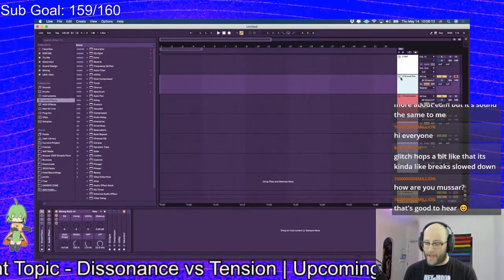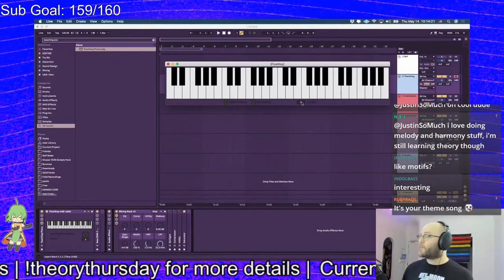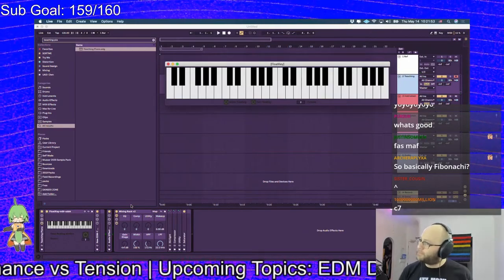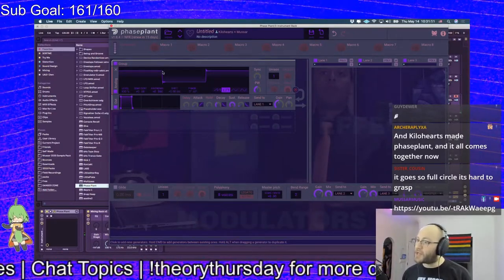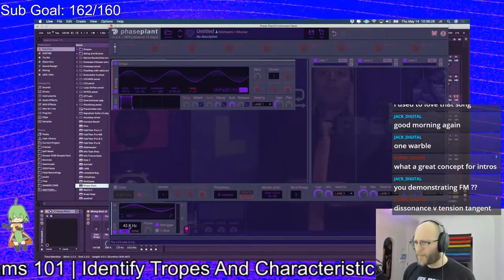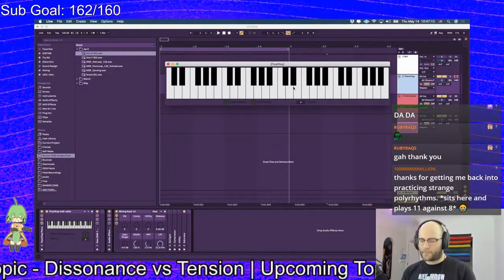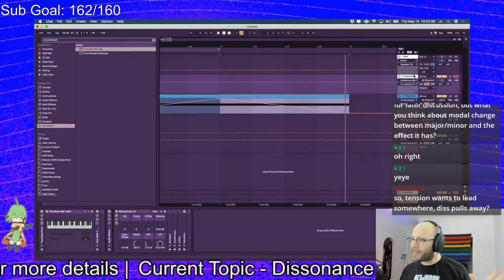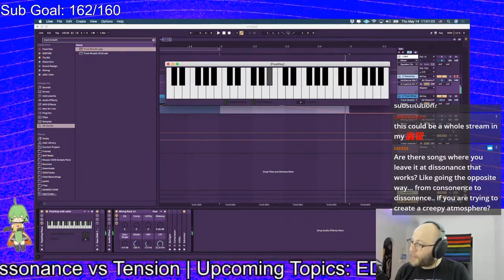Tension vs. Dissonance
In this video, taken from my Theory Thursday livestream on Twitch, I discuss the nuance between "Tension" and "Dissonance" in music - why they're so closely connected, yet in fact two entirely independent concepts!